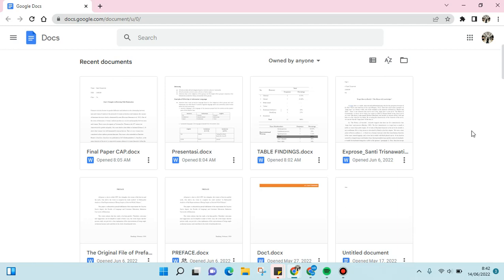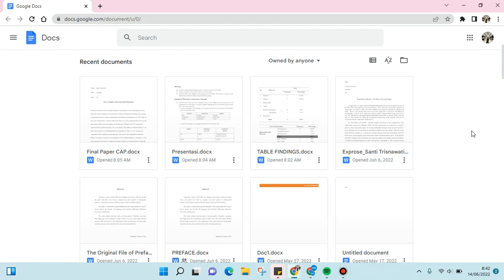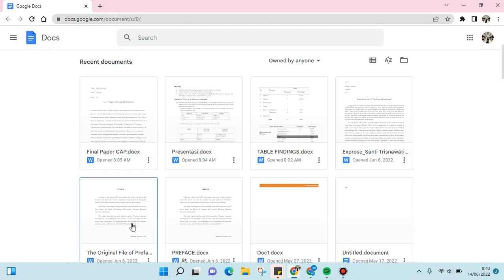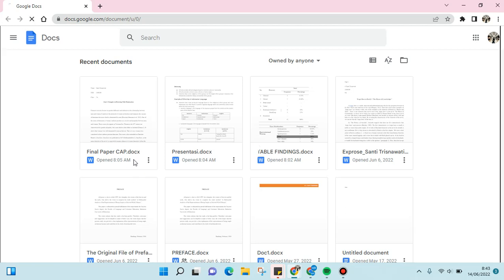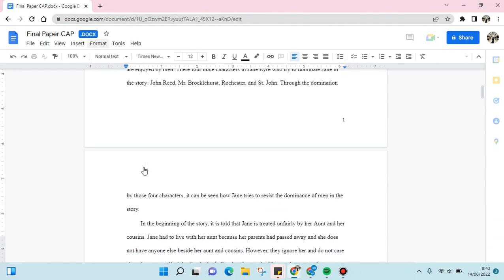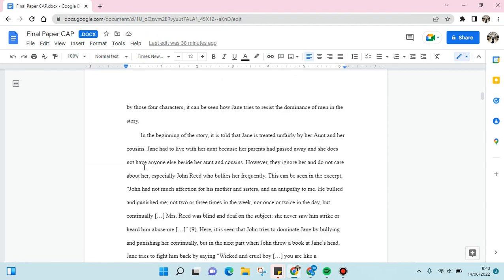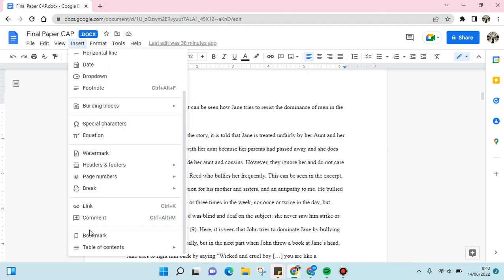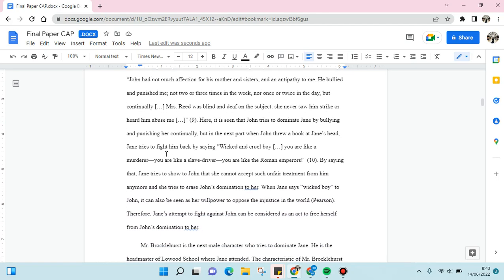How to Create a Bookmark in Google Docs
This is how you can add bookmark on your Google Docs file